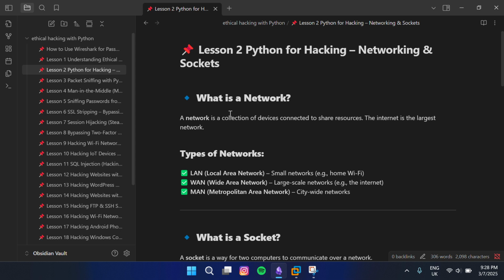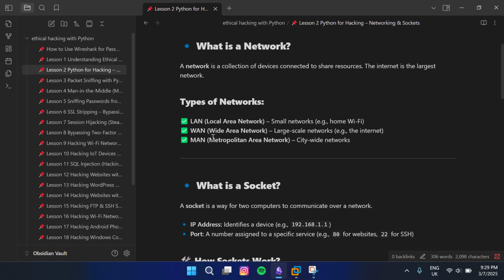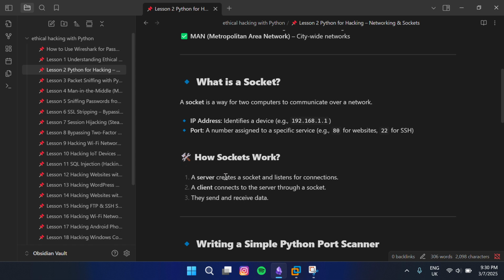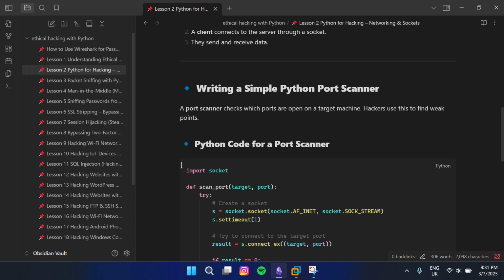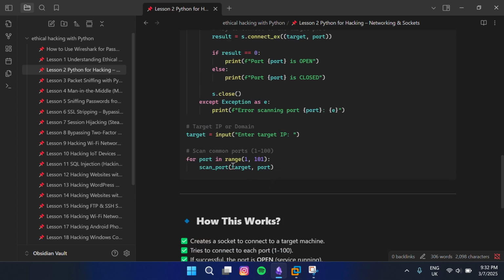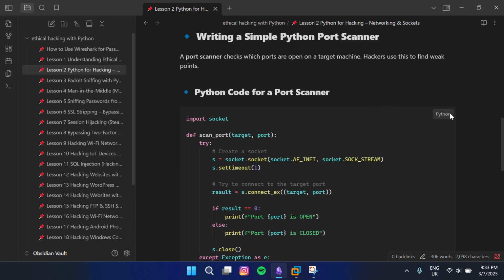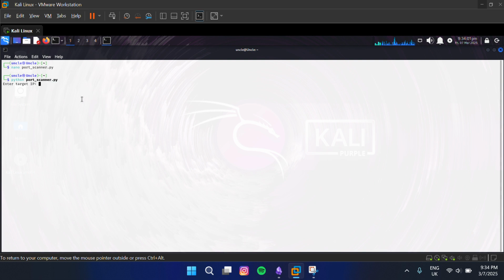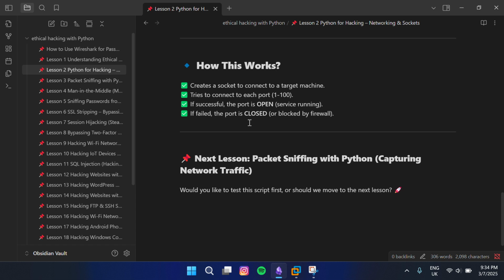Hacking – Networking & Sockets By Using Python Ep: 2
##Types of Networks
🔹 What is a Socket?
###🛠️ How Sockets Work?
🔹 Writing a Simple Python Port Scanner
🔹 Python Code for a Port Scanner

import socket

def scan_port(target, port):
    try:
        # Create a socket
        s = socket.socket(socket.AF_INET, socket.SOCK_STREAM)
        s.settimeout(1)

        # Try to connect to the target port
        result = s.connect_ex((target, port))

        if result == 0:
            print(f"Port {port} is OPEN")
        else:
            print(f"Port {port} is CLOSED")

        s.close()
    except Exception as e:
        print(f"Error scanning port {port}: {e}")

# Target IP or Domain
target = input("Enter target IP: ")

# Scan common ports (1-100)
for port in range(1, 101):
    scan_port(target, port)

📌 Next Lesson: Packet Sniffing with Python (Capturing Network Traffic)